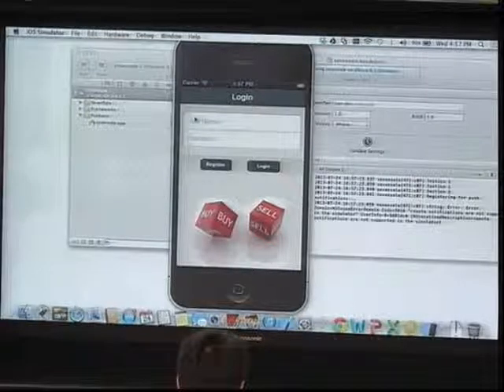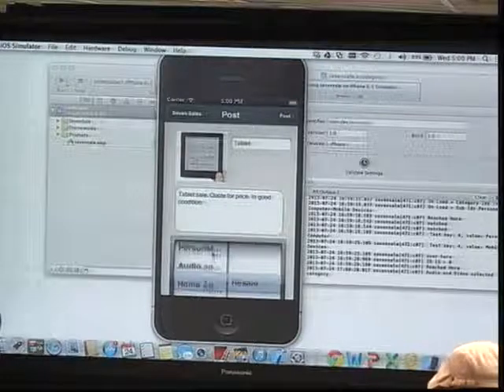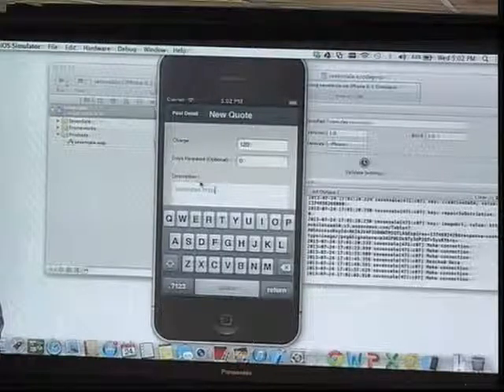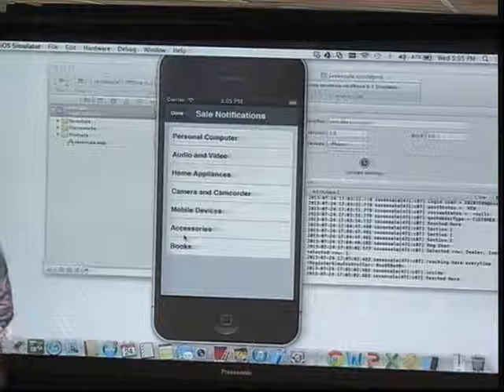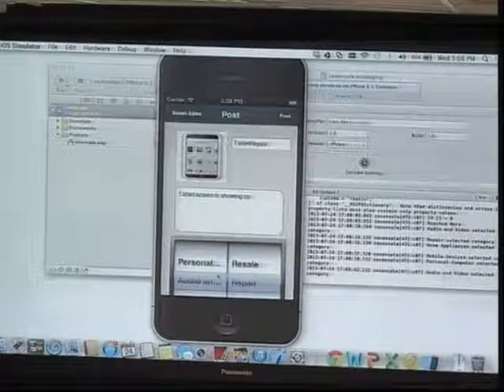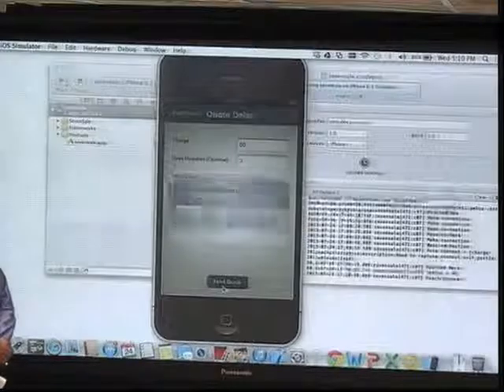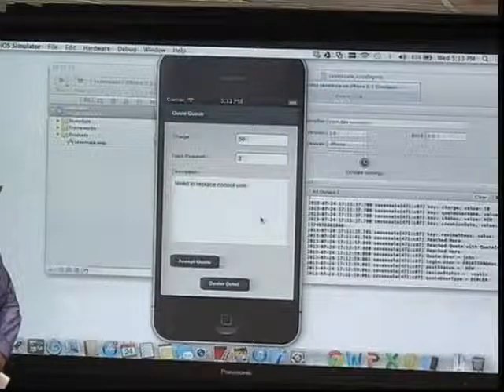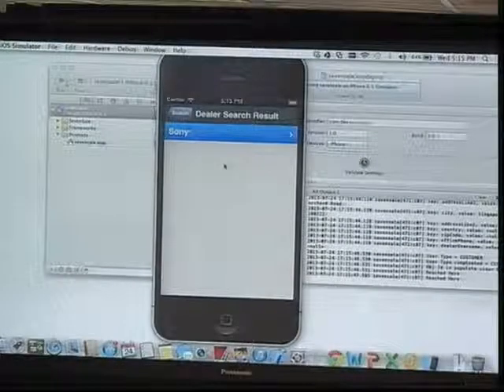2013 iCreate Day 1 -- Sevensale